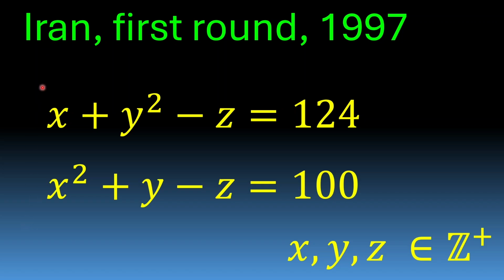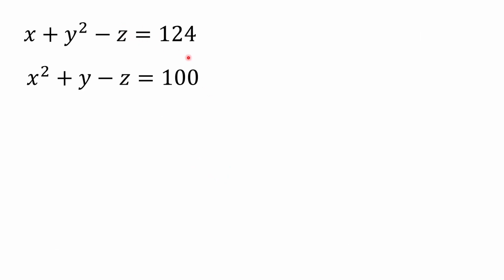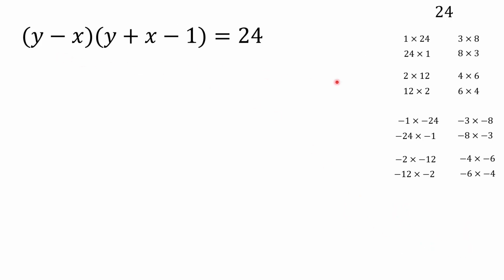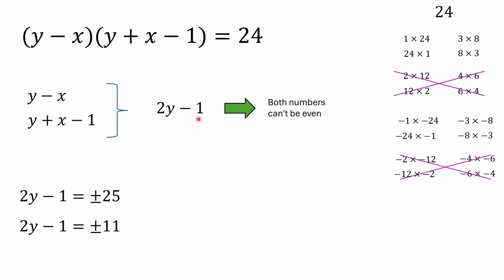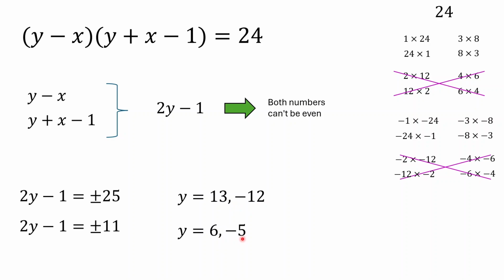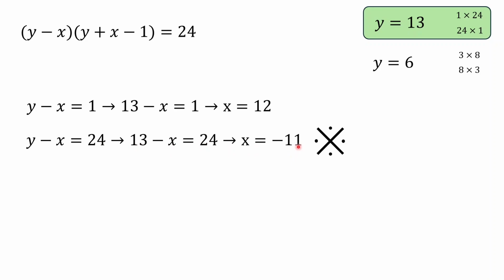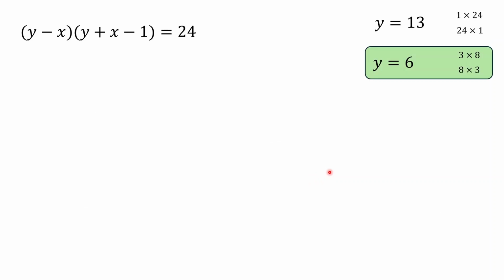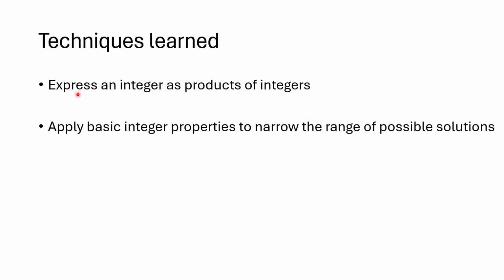Math Olympiad Preparation – Iran first round 1375 - Topic: Number Theory - Exercises – p5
A question from Iran Mathematical Olympiads, year 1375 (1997), First Round,
It is a Number Theory question, focusing on writing an integer as products of other integers.